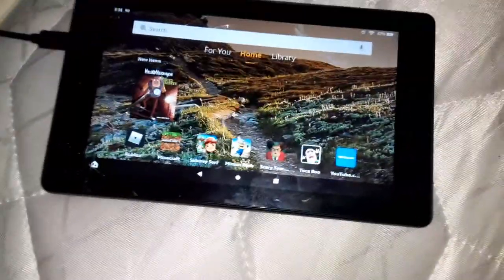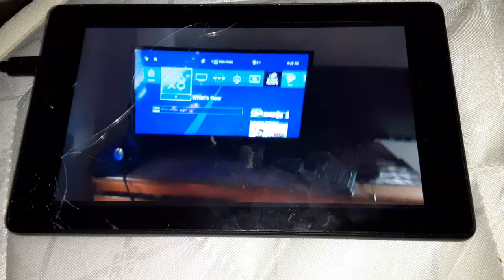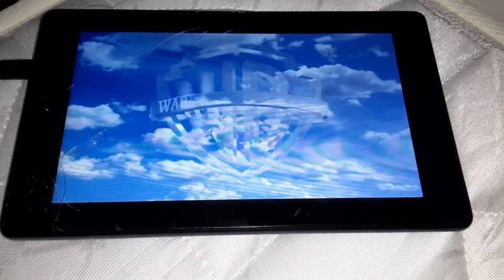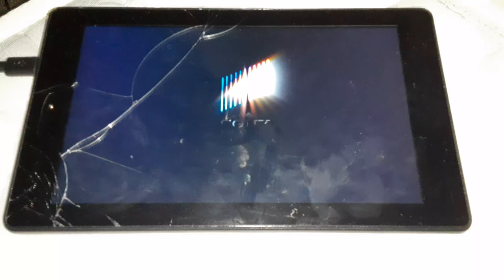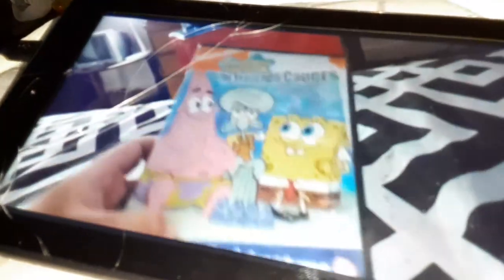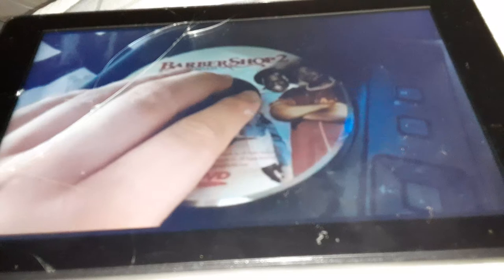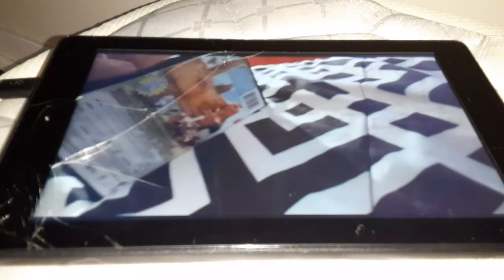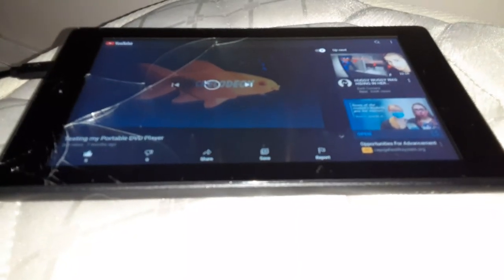testing my tablet/reacting to testing my portable DVD player from BlaketheSB fan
on my tablet I'll be showing you 4 logo's/ reacting to testing my portable DVD player from BlaketheSBfan so make sure you hit that like button and subscribe and like my videos and hit that notification Bell.